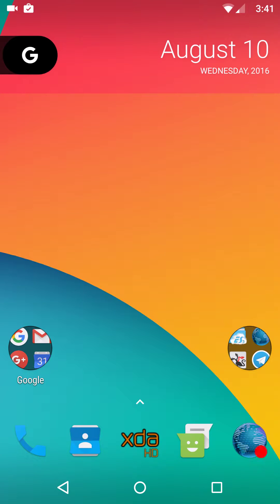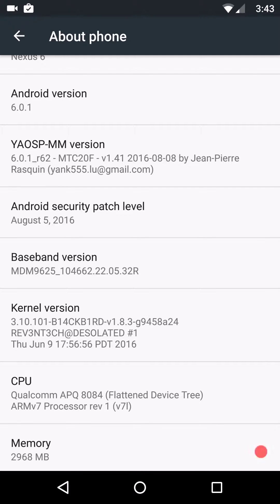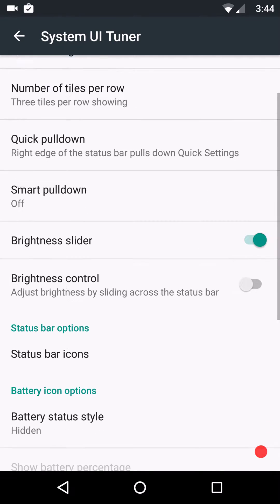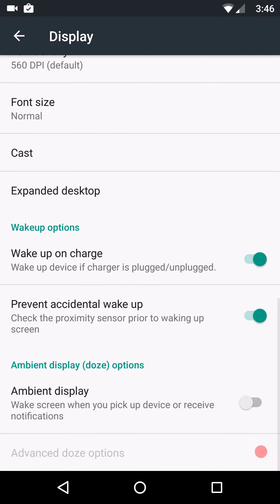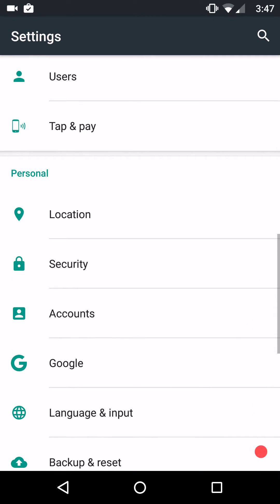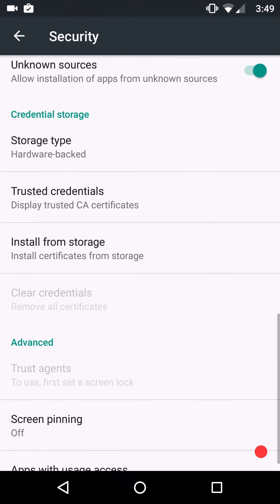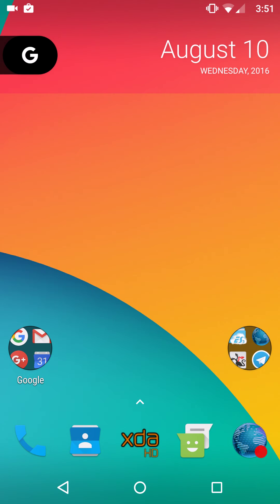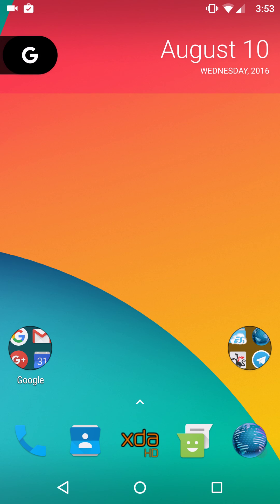YAOSP by Yank555 for the Nexus 6 "Review"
This is a request video review. I also wanted to mention that OMS was not built on at this time but you can use Substratum anyways. You will just have to do a sift reboot.
This is an AOSP based ROM with pulls from Slim and other Cook roms but is basically stock with some custom features.

Here is the XDA link to get this ROM downloads

Here is a link to my Google plus community